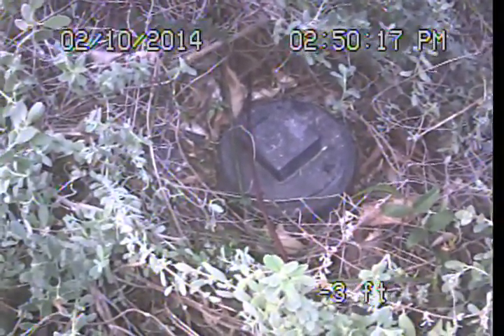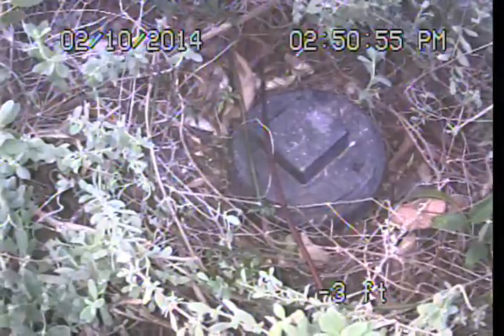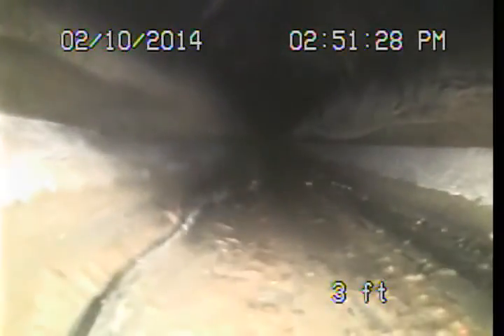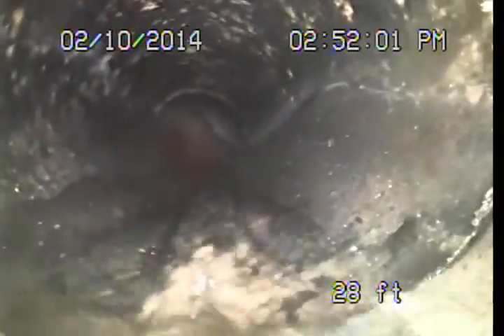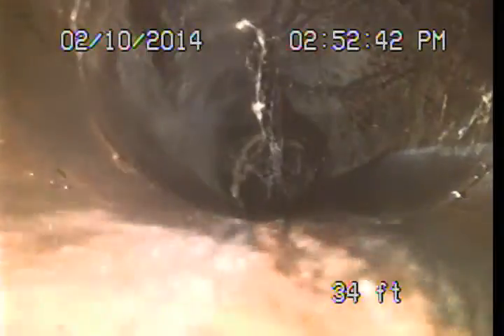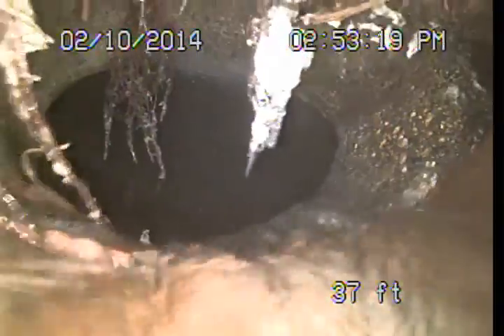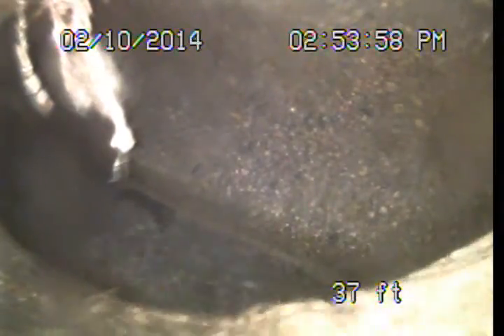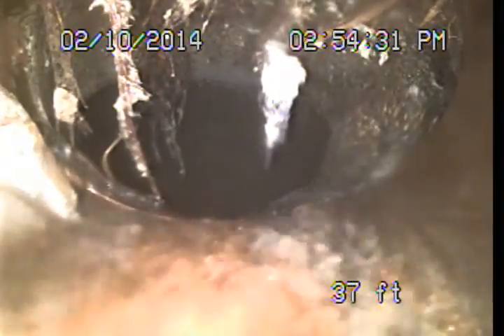Main sewer line video 345 S Swall Dr